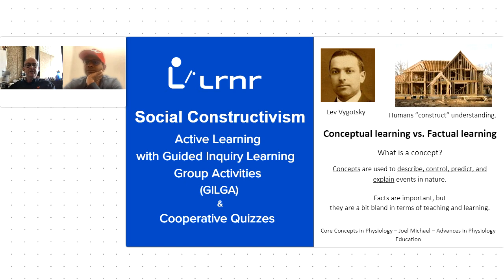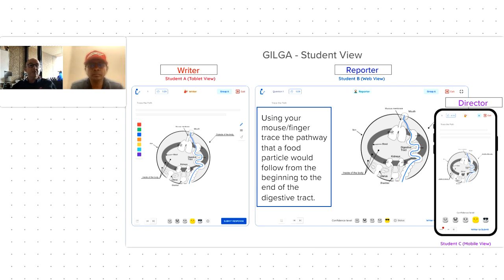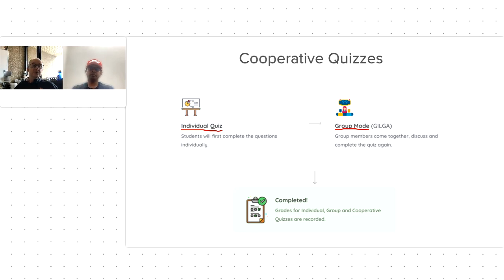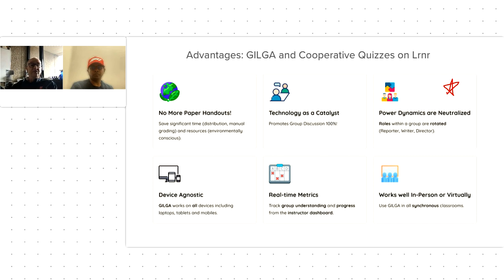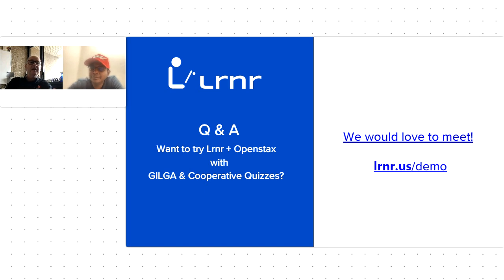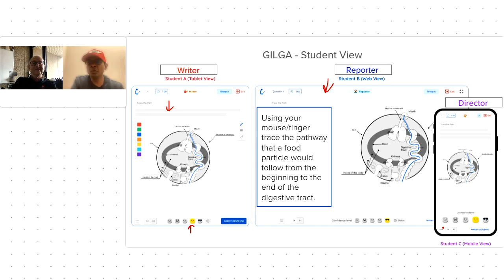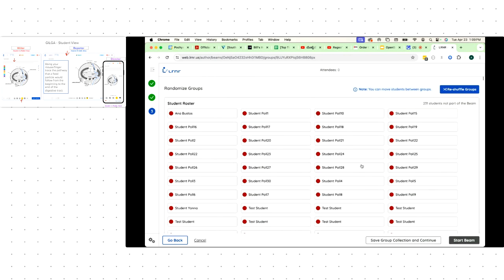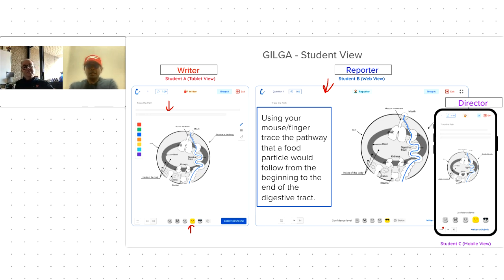Active Learning through Guided Inquiry with Collaborative Group Activities and Cooperative Quizzes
This webinar explores the power of guided inquiry and small group learning to improve student outcomes. But how do you ensure everyone participates? We discuss challenges like dominant students and unveil GILGA, a  framework developed to promote equitable participation.

Lrnr also presents a sneak peek at their cooperative quiz tool, designed to fit your teaching style.

In this OpenStax Ally webinar, you'll see:
How the cooperative quiz tool fosters collaboration
Strategies for managing effective student groups
Watch and gain valuable insights to transform your classroom into a dynamic learning environment!